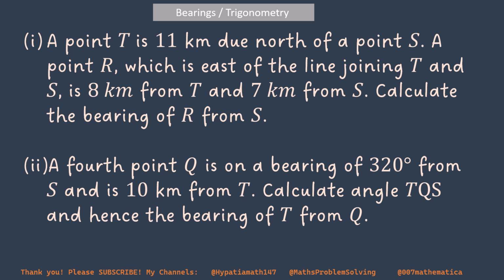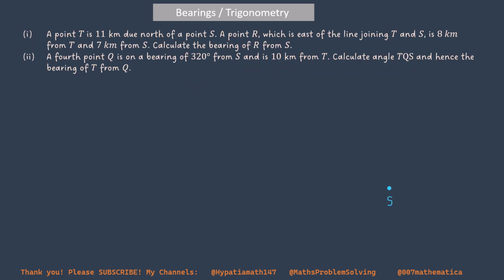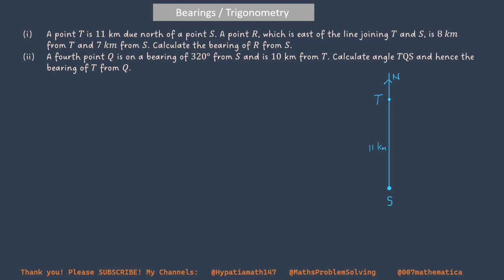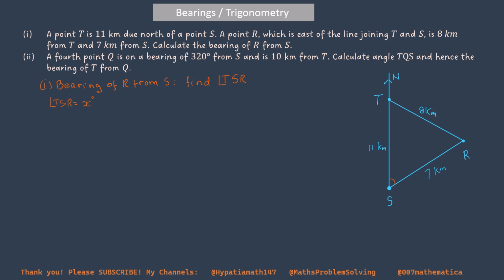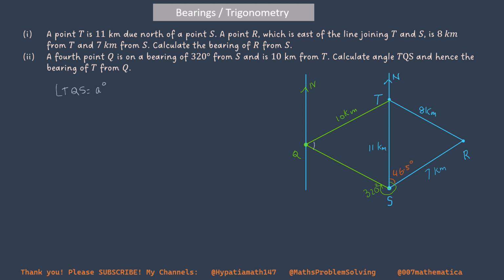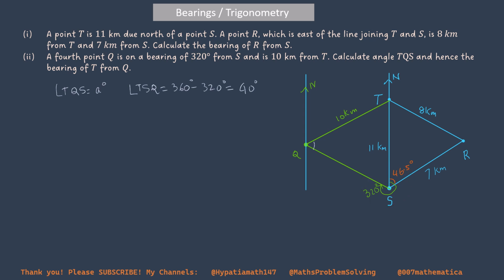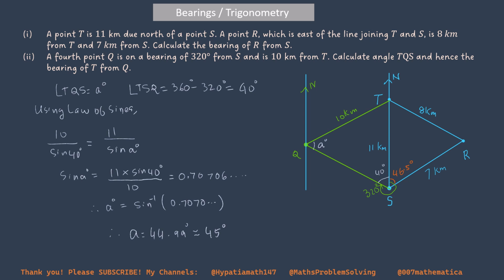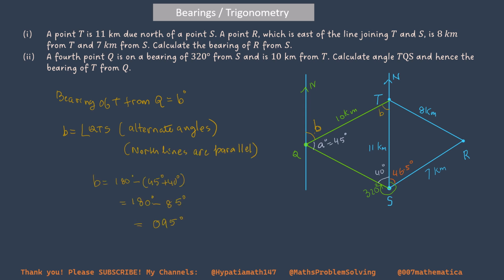Bearings / Trigonometry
A point 𝑇 is 11 km due north of a point 𝑆. A point 𝑅, which is east of the line joining 𝑇 and 𝑆, is 8 𝑘𝑚 from 𝑇 and 7 𝑘𝑚 from 𝑆. Calculate the bearing of 𝑅 from 𝑆.

A fourth point 𝑄 is on a bearing of 320° from 𝑆 and is 10 km from 𝑇. Calculate angle 𝑇QS and hence the bearing of 𝑇 from 𝑄.